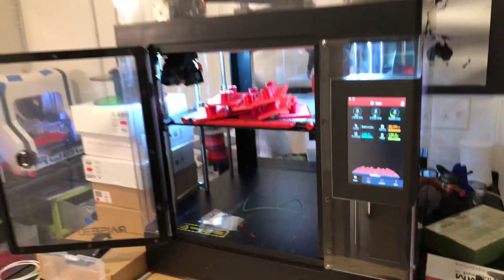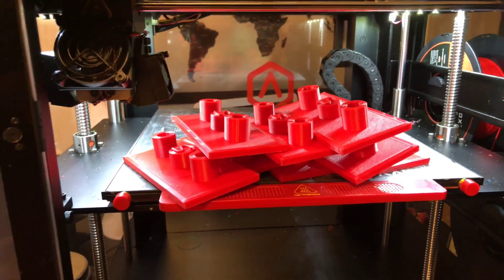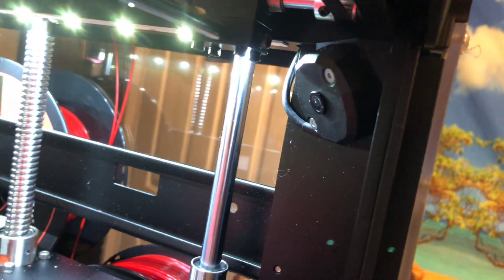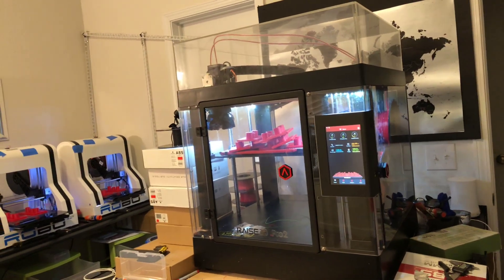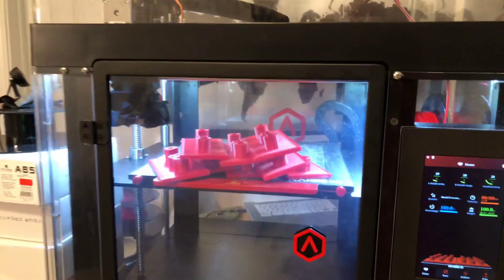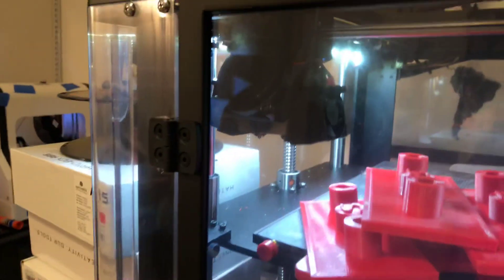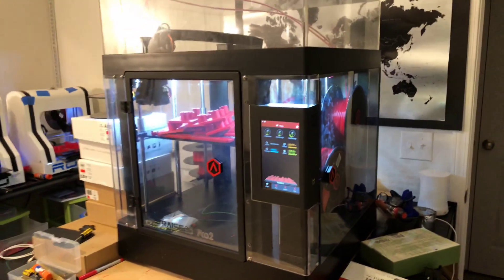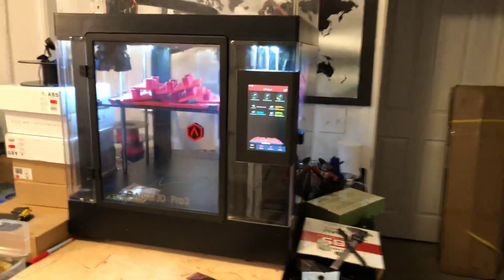Raise3D Pro2 first long print. Manufacturing commercial printer Hatchbox abs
First long print with the Raise3D Pro2 did a great job matched with Hatchbox abs filament